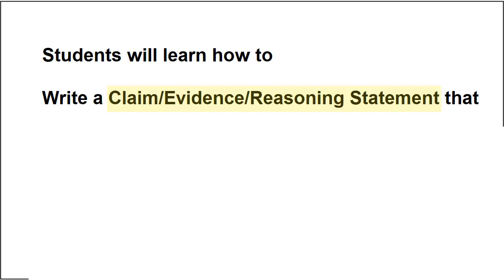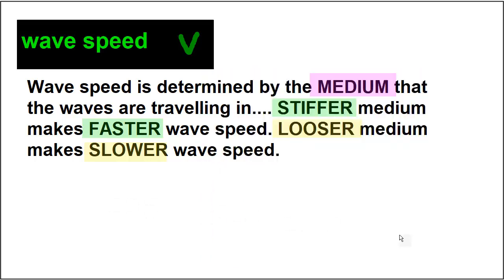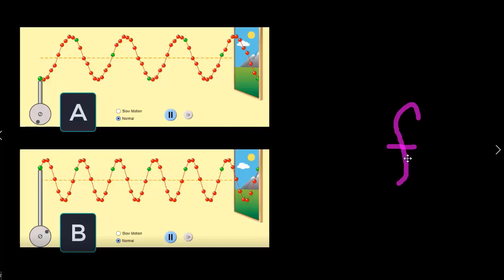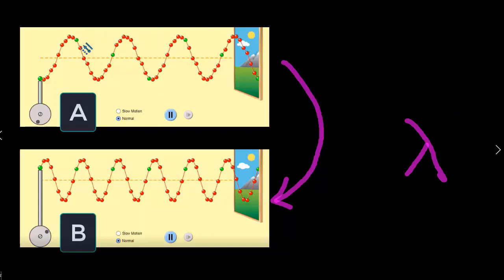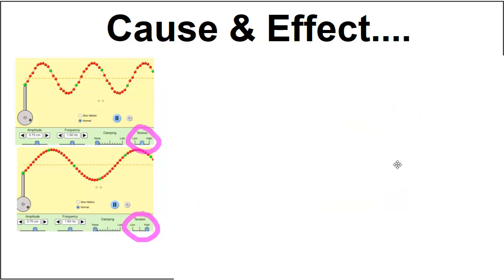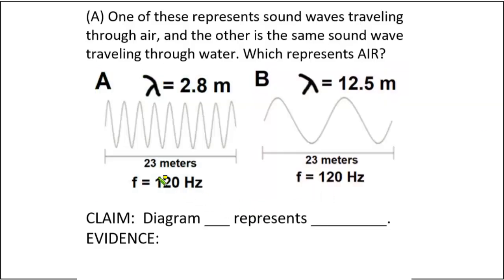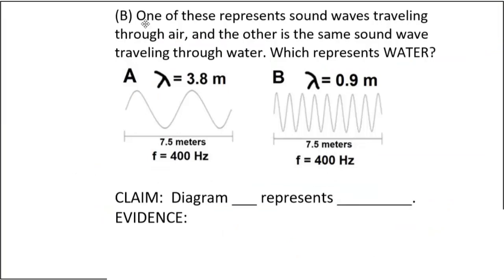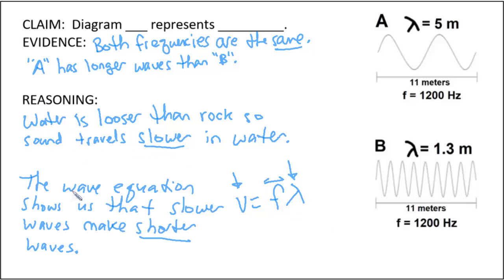LT 1.5 Waves in Different Mediums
This video is for Mr. Colby's students to help them write C.E.R. statements about the relationship between wavelength and wave speed in different mediums.